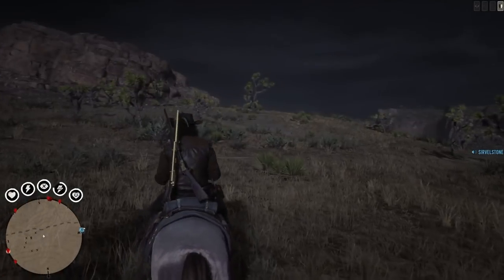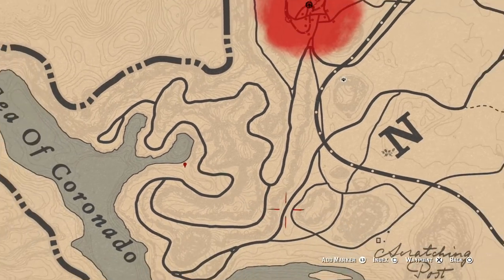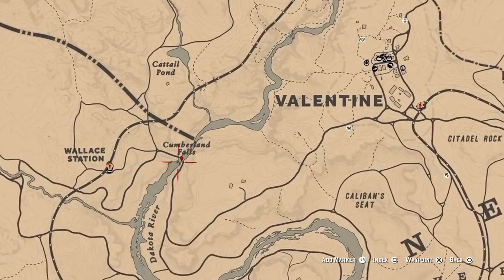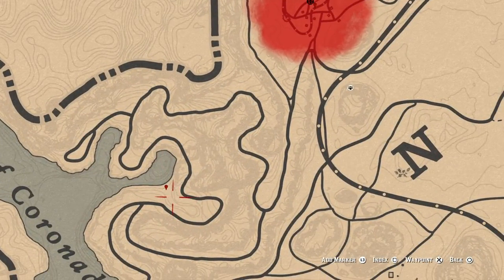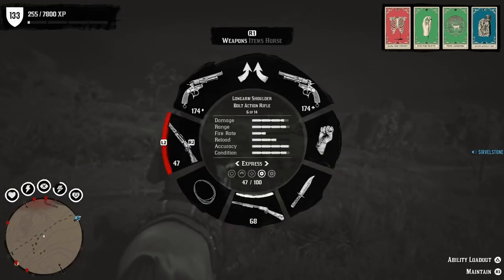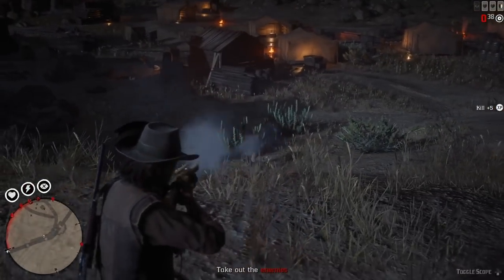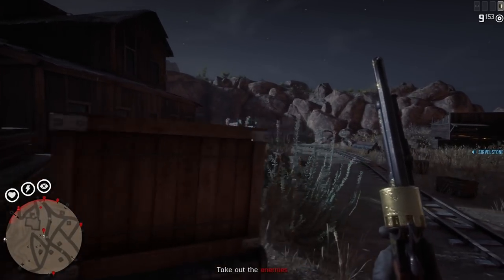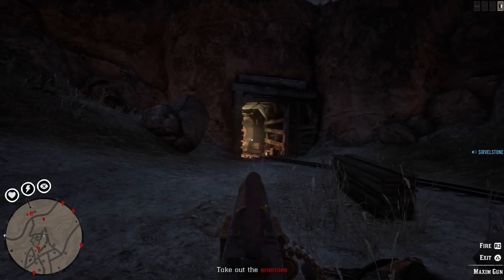Non-player enemies killed with a Maxim Gun RDR2 Online - for easy way please read description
The easy way to complete this challenge: open Progress menu - Story Missions - replay "Cerosene, Tar and Greed" (if you got negative honour level); "More Than One Way to Earn a Buck" or "Kill Them all and Everyone" (if you got positive honour level)
Sorry this video is old and didn't include those methods. I will remake it soon.

Non-player enemies killed with a Maxim Gun Daily Challenge in Red Dead Online, RDR2 Online, RDO. All Hideouts in RDO, RDR2 Online, Red Dead Online link is below.